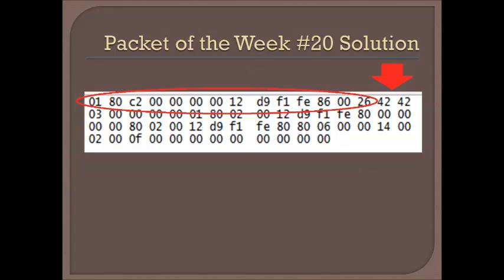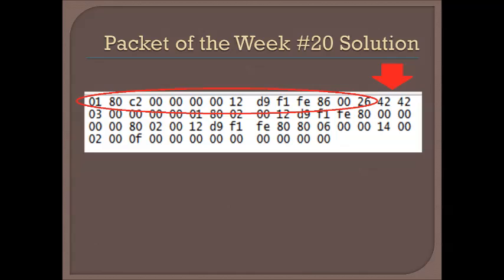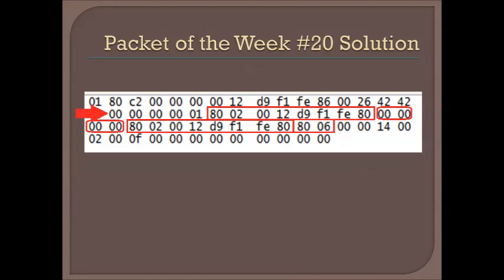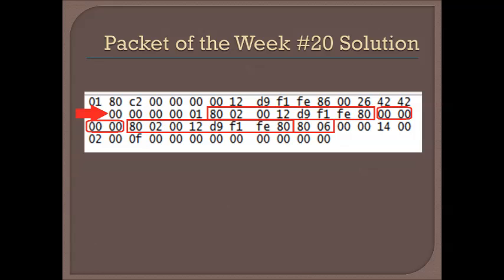PoW #20 Solution!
This is the answer to Packet of the week #20.